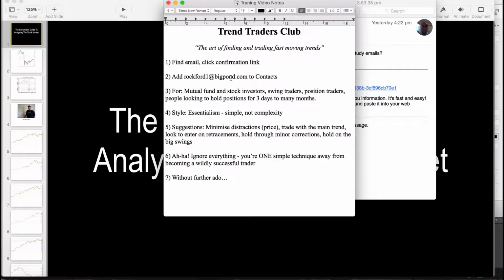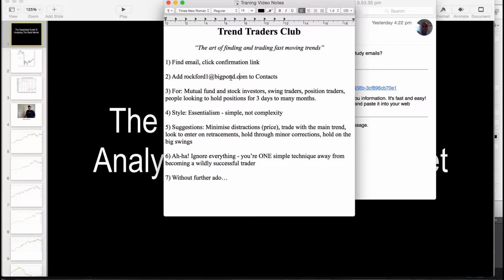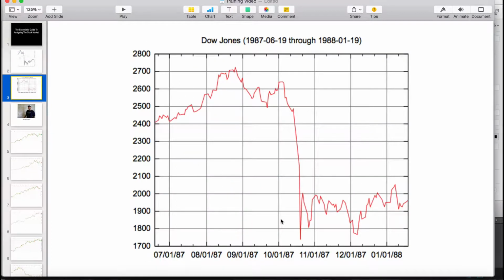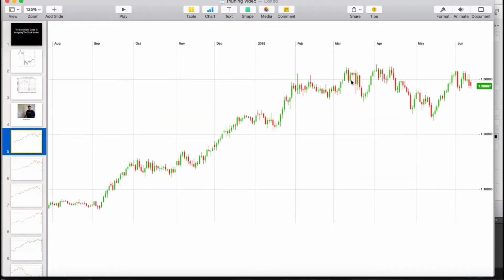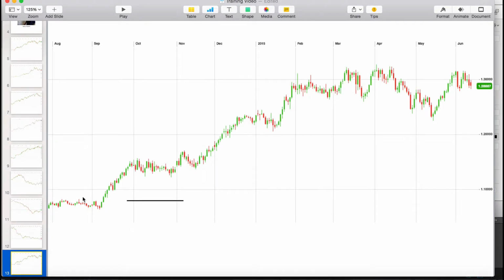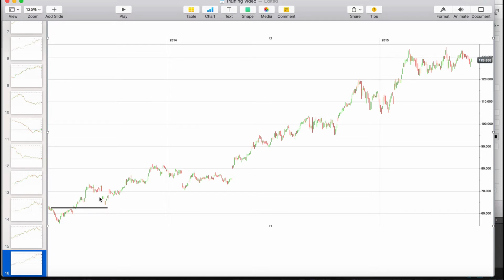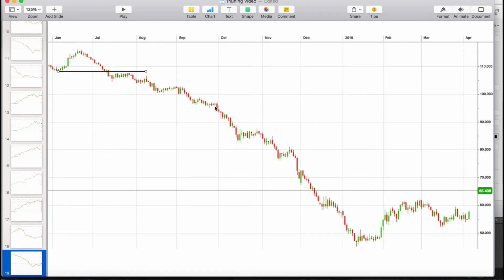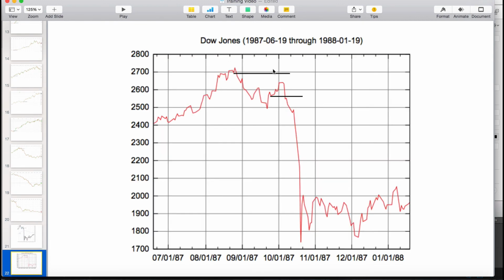Trend Trading Tutorial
In this trend trading tutorial, you'll learn how to use swing charts to find and enter fast-moving trends right when they are getting started. By being able to get set early, you minimise your risk while maximising your potential returns.

Of course nothing works all the time, but this simple setup works really well as you'll see in the video.